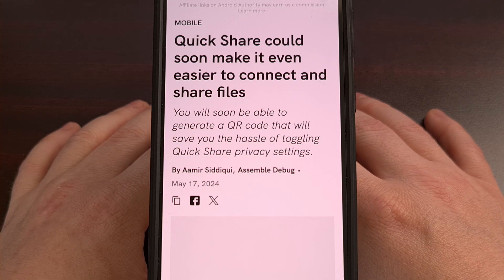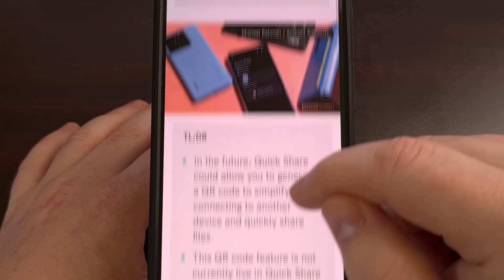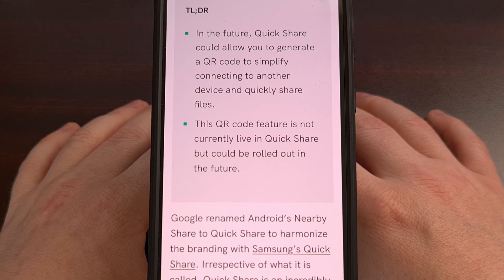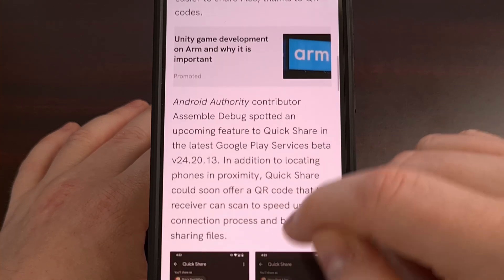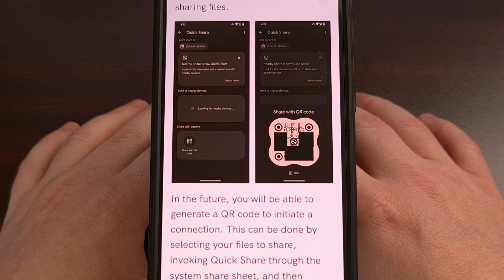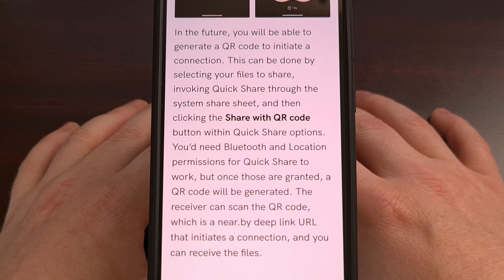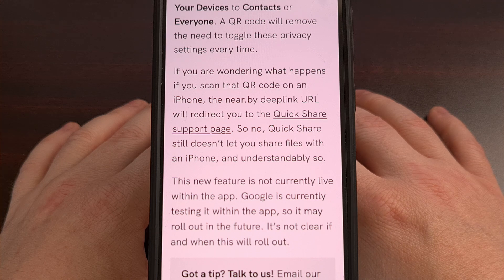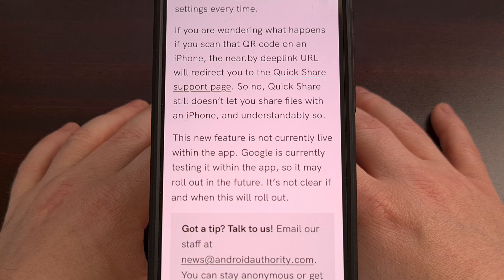Google is Working on a QR Code Feature for Quick Share on Android [Android News Byte]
Enabling the QR Code setting will allow a Quick Share connection to be established much faster.

Video Description
Google's Nearby Share feature was recently renamed to Quick Share to align itself with the branding Samsung has been using. And it's been a very easy way of sharing photos, videos, and other files between devices.

As of right now, we need to select the Quick Share target from the Share menu, wait for the application to scan for devices, and then wait for the recipient to accept it after it appears on their screen.

But a new feature that was recently discovered to be in the works over at Google shows they want to speed this process up by introducing a QR Code into the equation.

This way, as soon as we activate Quick Share from the Share Menu, we'll have a QR Code button that we can tap on the screen.
The feature will generate the image directly on the screen.
So the person you want to share something with will only need to launch their camera app and scan the QR Code from their device.

The QR Code is embedded with a near.by deep link that handles all of the details for establishing a connection and sending over the file or files.

This not only eliminates the waiting time that Quick Share needs to go through to scan for nearby devices
But it also makes it so you don't have to adjust your privacy settings for Quick Share
Since that part can add even more time to the process.

And this will keep your device even more secure as you won't feel the need to keep the privacy setting set to Everyone.

With all of that said, it is important to understand that this is not a feature that has been announced as of recording this video.
Instead, this was discovered within the code of the latest Google Play Services beta update.
Version 24.20.13 to be exact.

Google hides these new, in-development features within updates like this all the time
And they keep them disabled while it's being tested internally.

Which means it is unclear if Google currently has plans to roll this out to the public.
However, the odds are likely pretty high since it has made it this far through the development process.

So if you've been wanting a better, quicker way of using the Quick Share feature on Android then make sure you are subscribed to this channel as I'll be sure to cover the feature when it rolls out to the public.

Summary
1. Intro [00:00]
2.